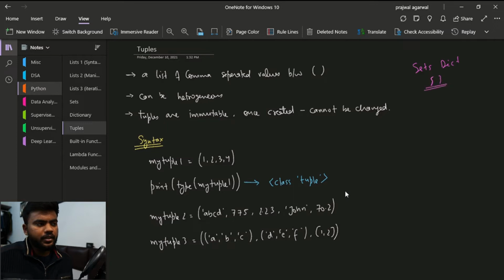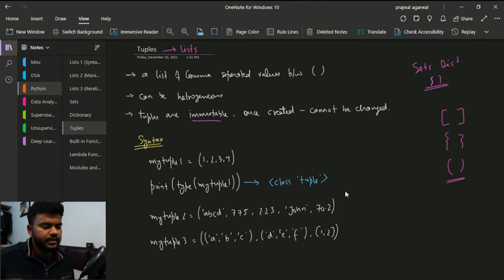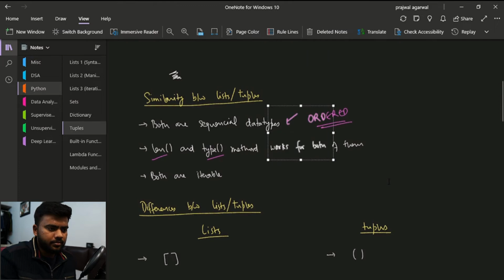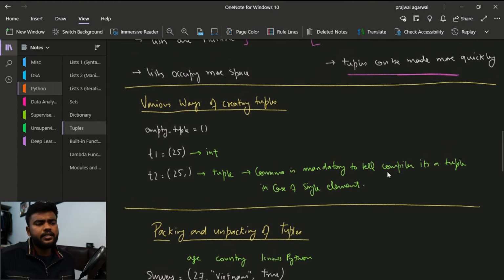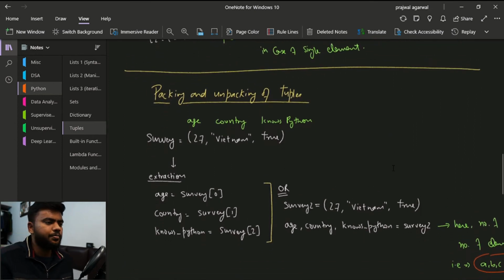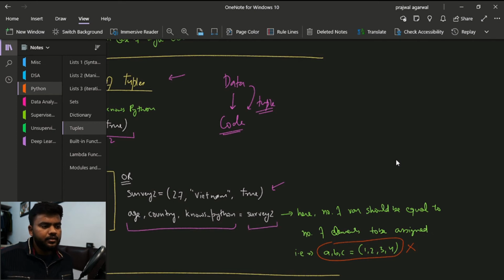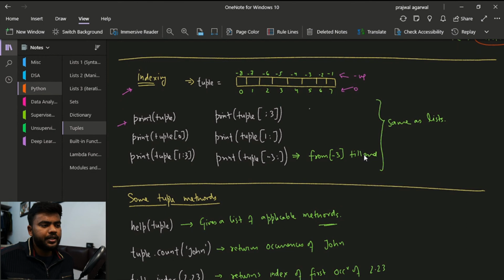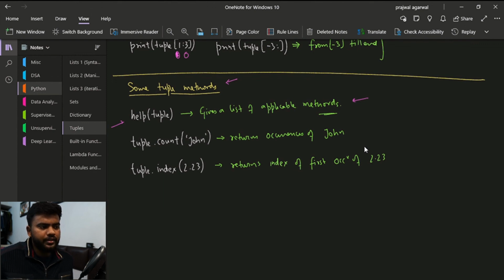Tuples in Python | Packing & Unpacking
In this video, we talk about Tuples in Python.